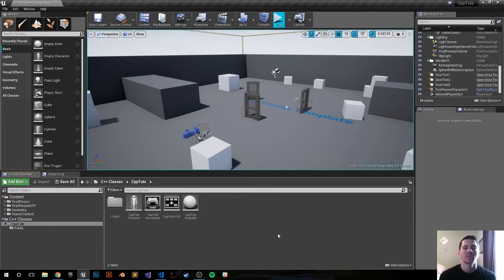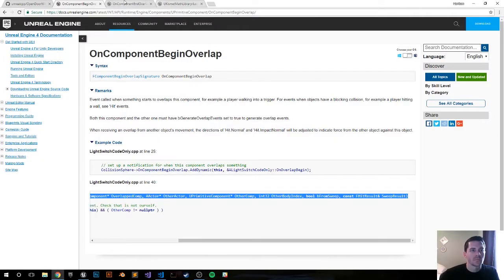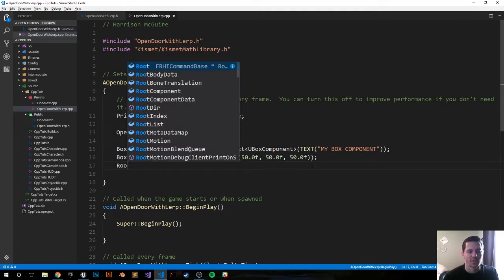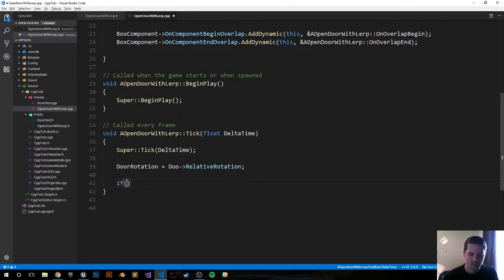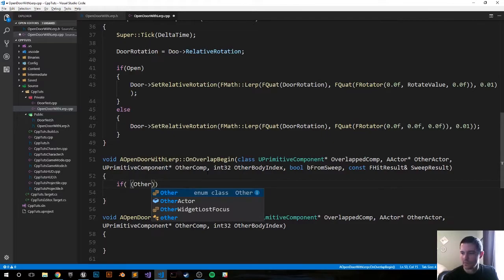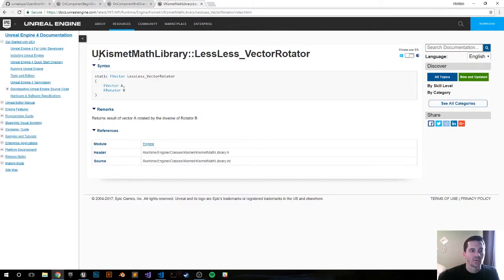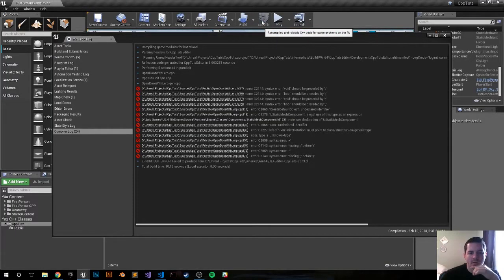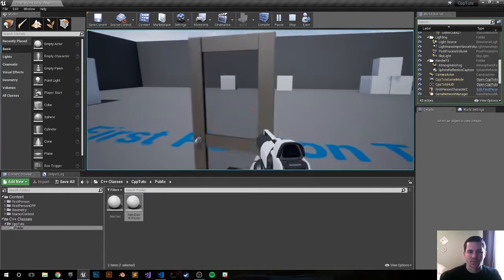Unreal Engine 4 C++ Tutorial: Open Door With Lerp and Overlap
In this Unreal Engine 4 C++ tutorial we will learn how to automatically open a door depending on which way the player is facing using the lerp function and overlap events.